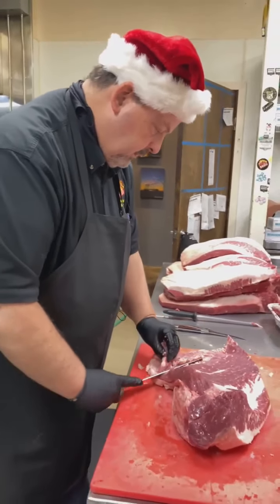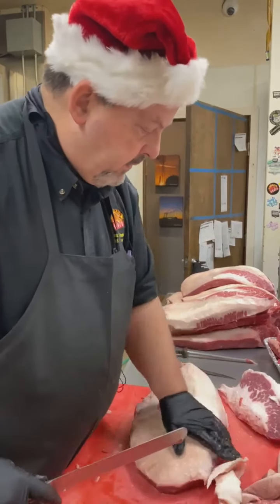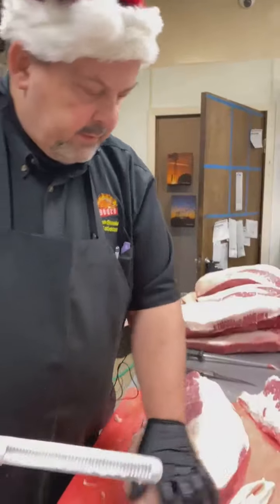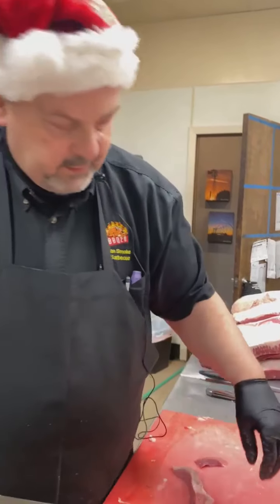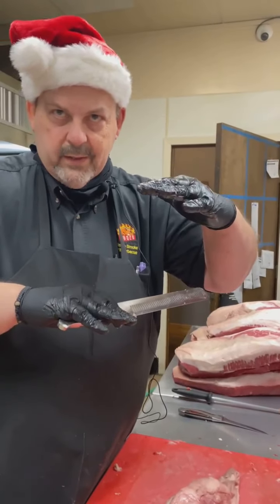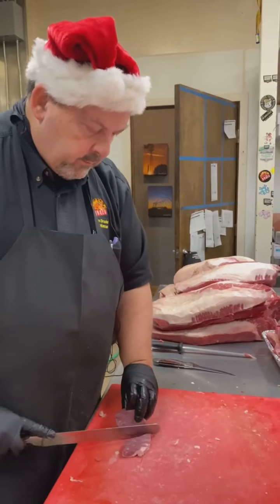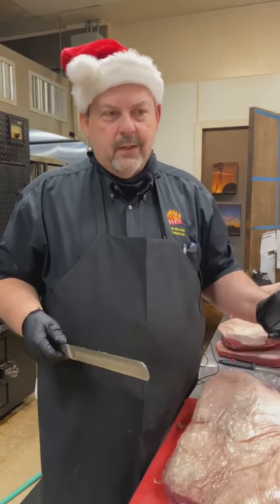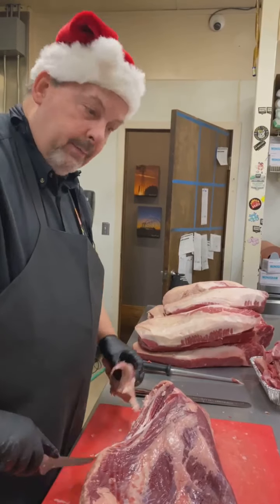In the Kitchen with Gary Parker Trimming Brisket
The art and science of trimming brisket - burnt ends, and some tips on ordering the brisket you exactly like.